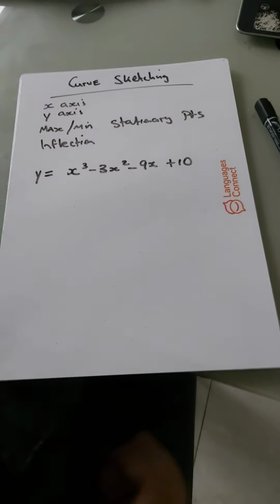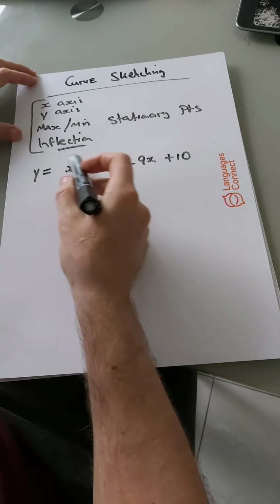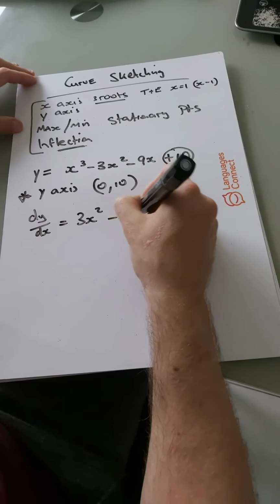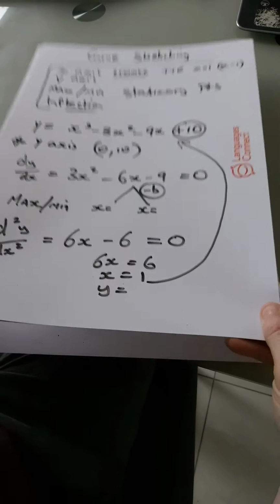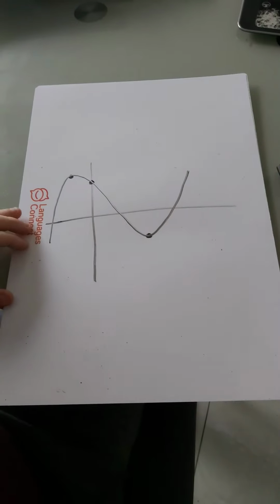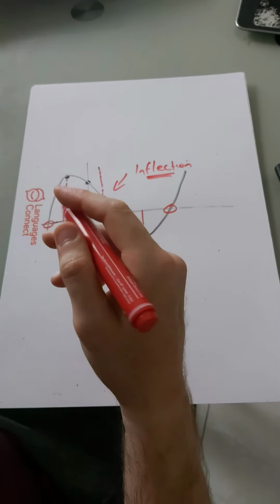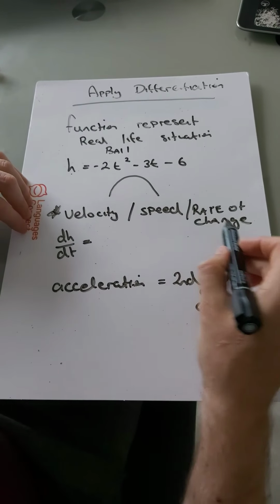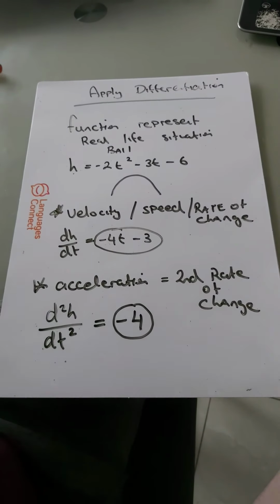5 May 2020